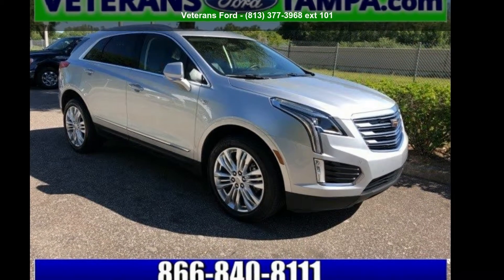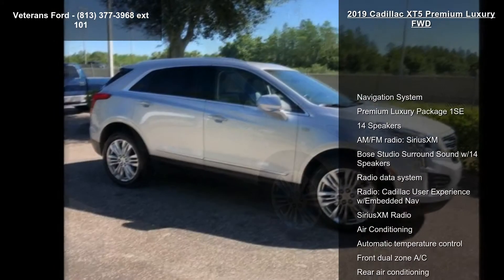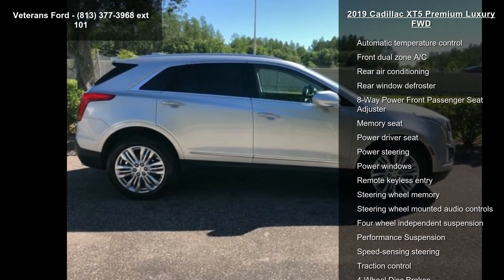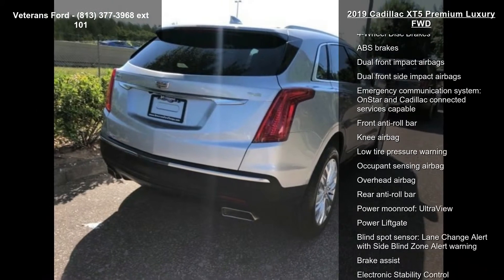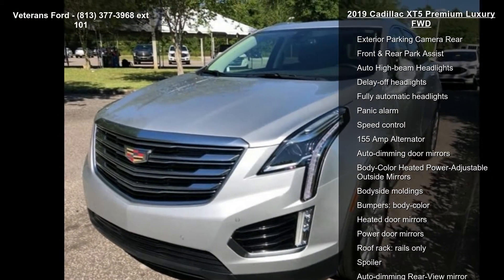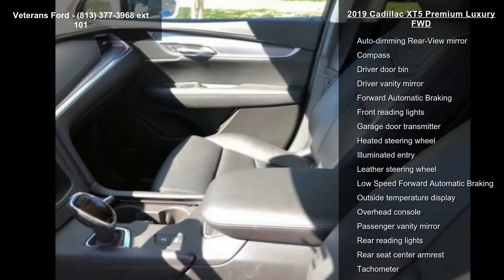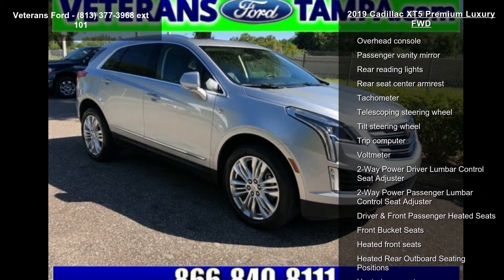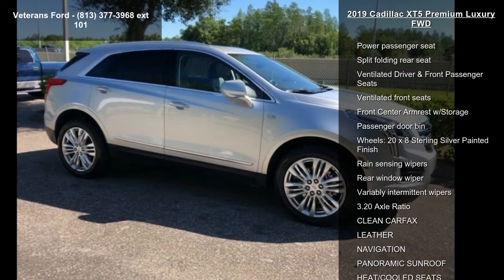2019 Cadillac XT5 Premium Luxury FWD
Recent Arrival! CLEAN CARFAX, LEATHER, NAVIGATION, PANORAMIC SUNROOF, HEAT/COOLED SEATS, BACKUP CAMERA, 155 Amp Alternator, Automatic temperature control, Blind spot sensor: Lane Change Alert with Side Blind Zone Alert warning, Body-Color Heated Power-Adjustable Outside Mirrors, Bose Studio Surround Sound w/14 Speakers, Front  and  Rear Park Assist, Heated rear seats, Low Speed Forward Automatic Braking, Memory seat, Power Liftgate, Premium Luxury Package 1SE, Rear air conditioning, Remote keyless entry, Steering wheel memory, Wheels: 20 x 8 Sterling Silver Painted Finish. FWD 8-Speed Automatic 3.6L V6 DI VVTNobody beats a Veterans Ford deal!!